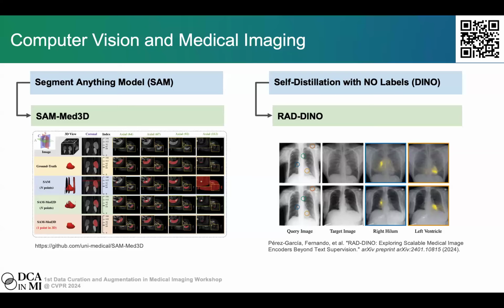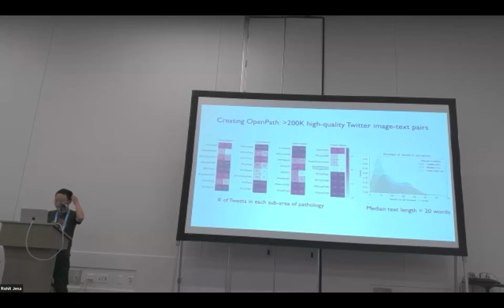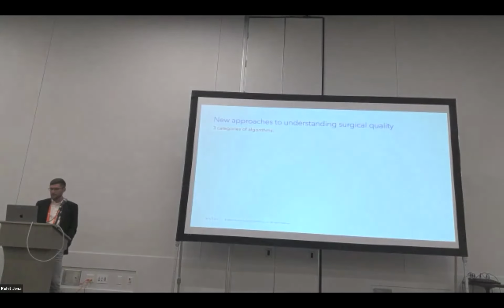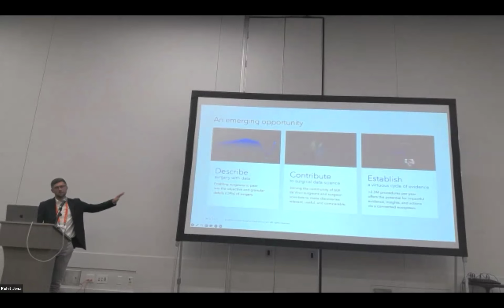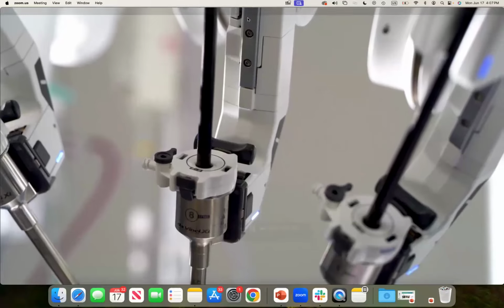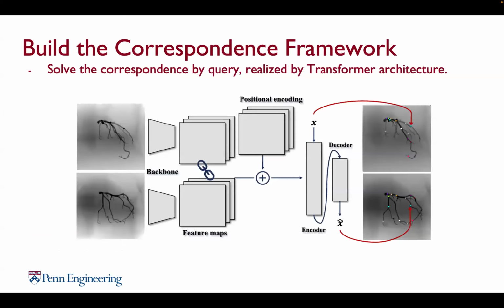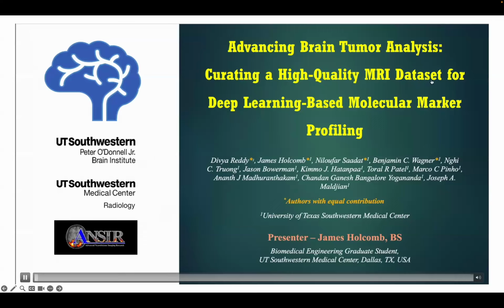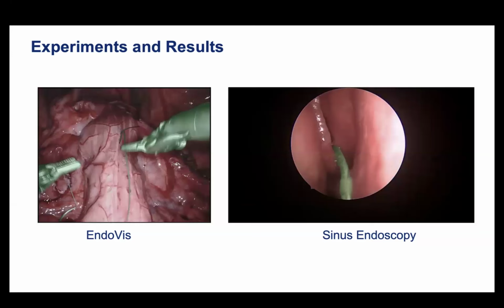23665 Data Curation and Augmentation in Enhancing Medical Imaging Applications